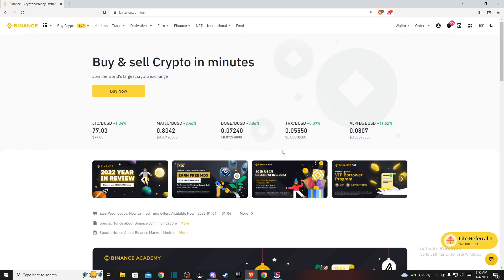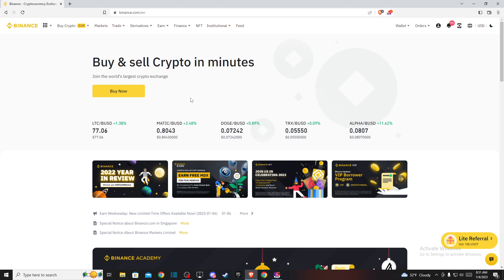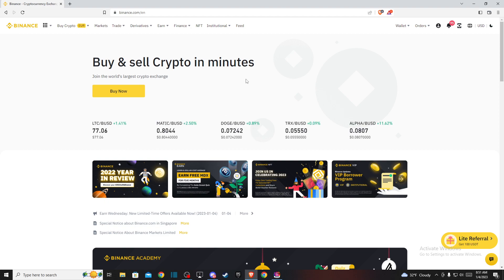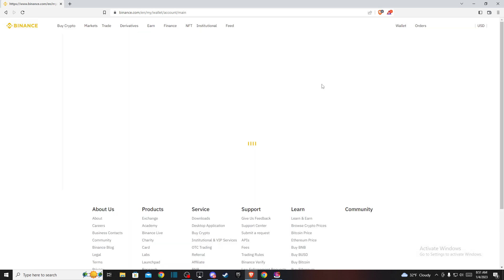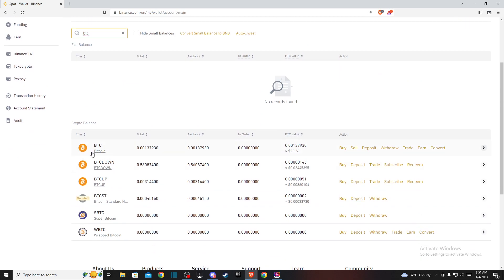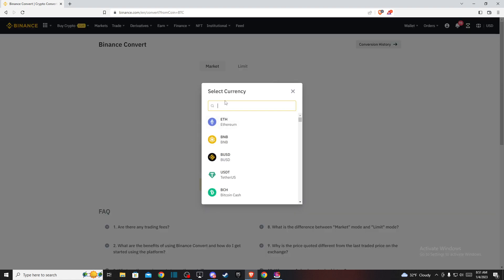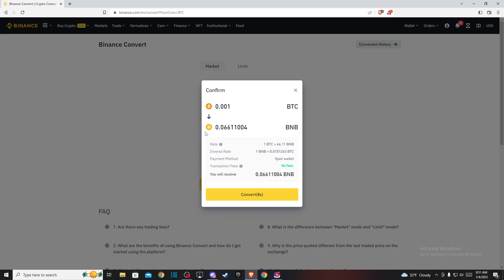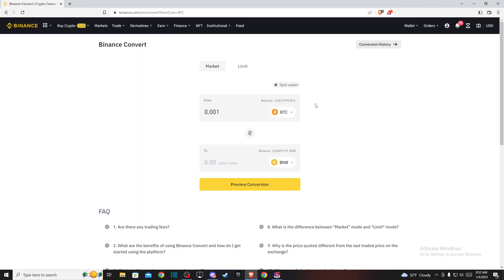How to Convert BTC to BNB on Binance | Swap Bitcoin to Binance Coin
In this video I will show you How to Convert BTC to BNB on Binance It's really easy and it will take you less than a minute to do so!